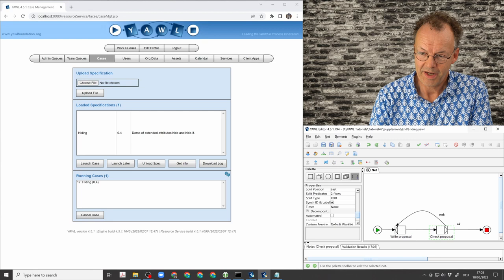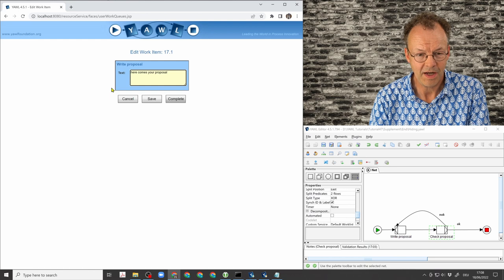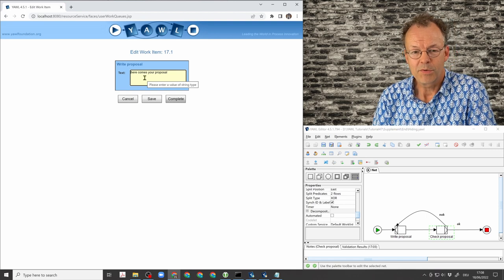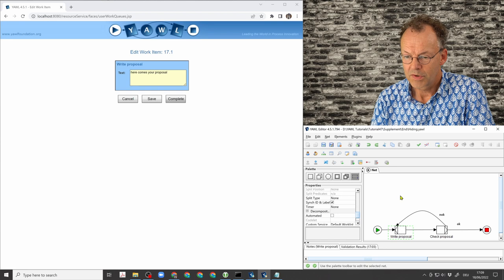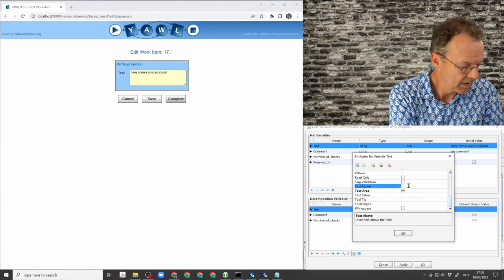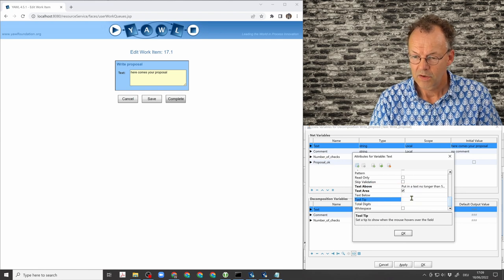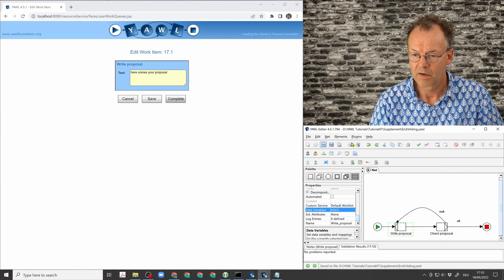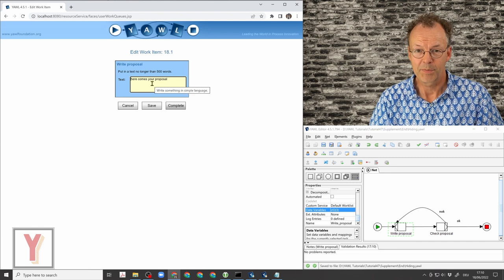YAWL Workflow: How to Show Help Texts in Forms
How can you enhance YAWL forms with helpful text and tooltips? Learn practical techniques in this tutorial. Helping your end-users fill in the YAWL forms can be achieved by placing explanatory text above or below an input field. Furthermore, you can define tooltips that appear when the mouse is hovered over the input field. In this tutorial, we show with a simple example how this is done.

This tutorial was made with YAWL V4. In YAWL V5, the forms have changed completely. Nevertheless, the mechanism is still applicable.

00:00 Introduction
00:34 Sample specification
02:05 Extended attribute text above
02:26 Extended attribute tooltip
02:51 Walkthrough
03:14 Conclusion